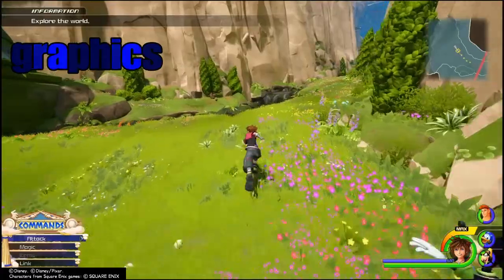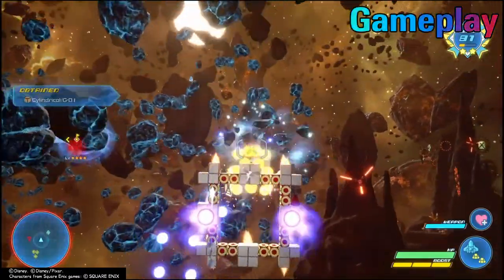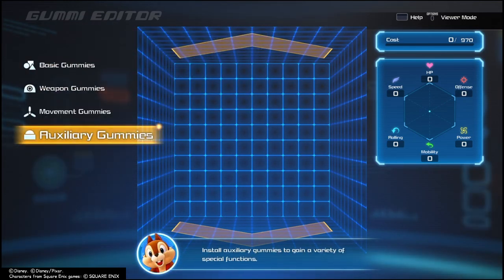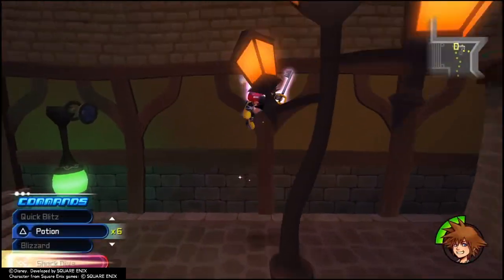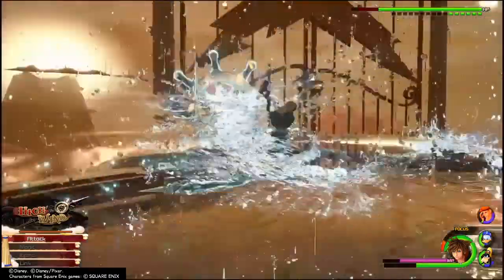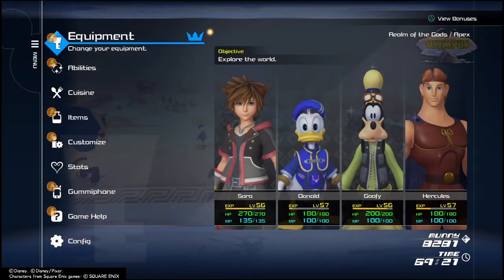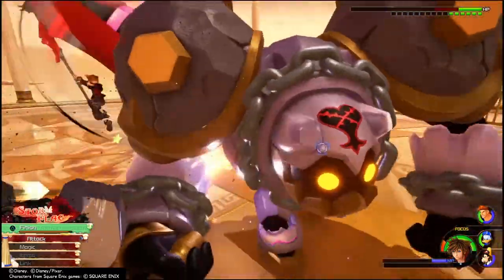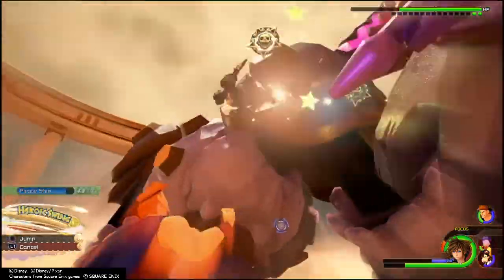Kingdom hearts 3 review